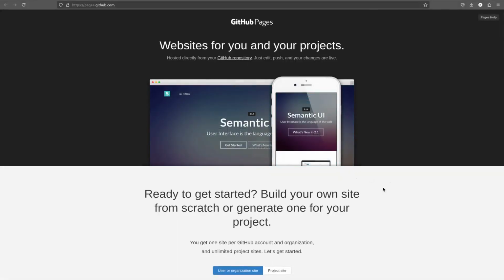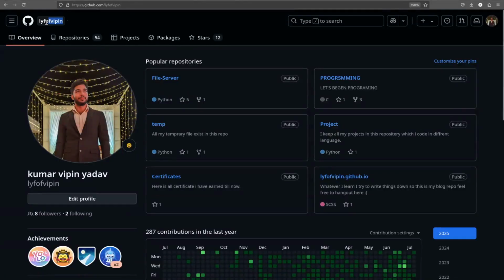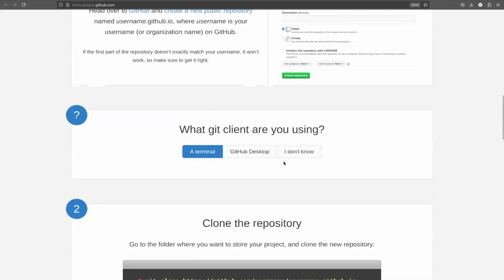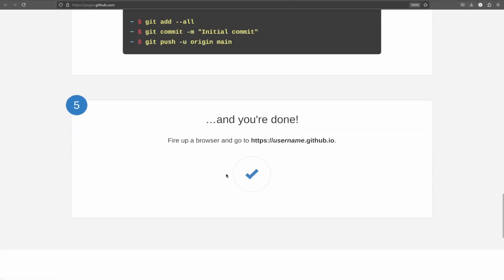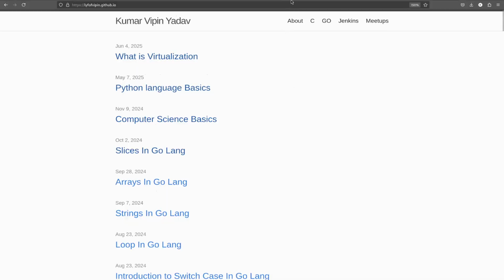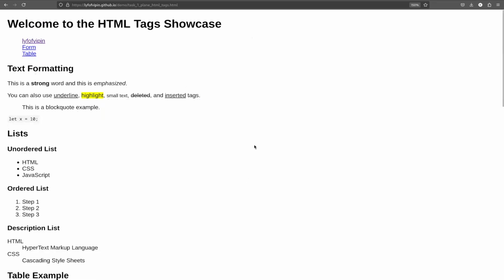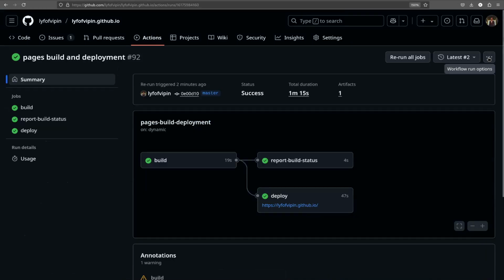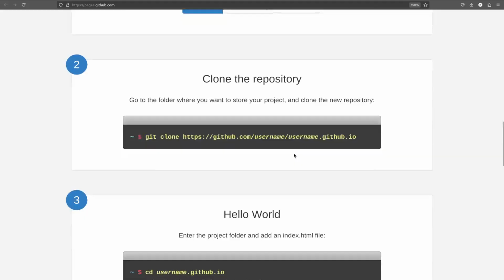Backend Dev Journey: Deploy Static Website with GitHub Pages (Task 5)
My backend developer journey continues with Task 5! After building our web projects locally, it's time to put them online. In this video, I'll show you how to easily deploy a static website using GitHub Pages. Learn how to take your HTML, CSS, and JavaScript files and make them accessible to anyone on the internet – for free!